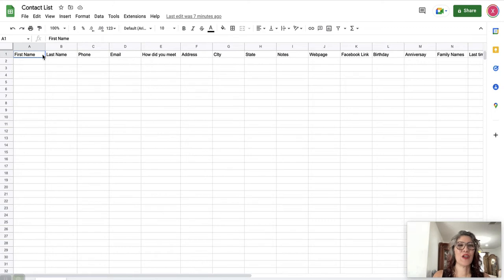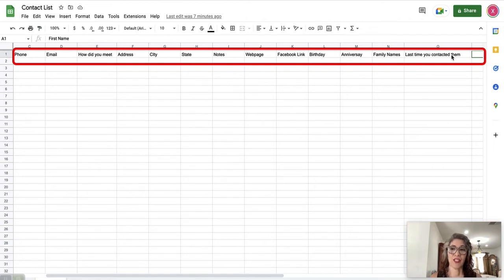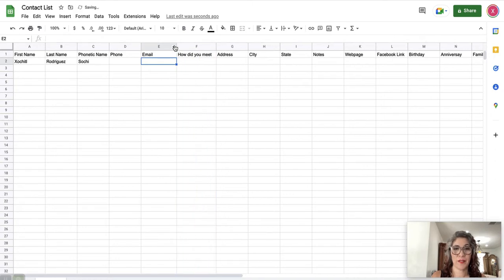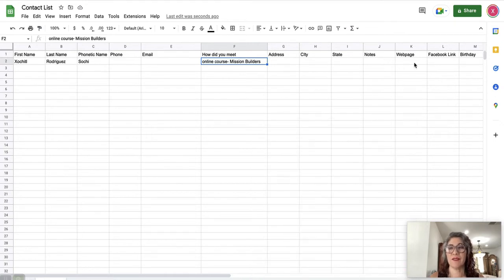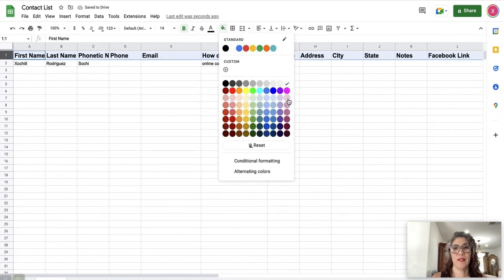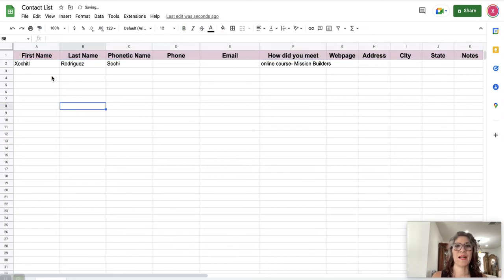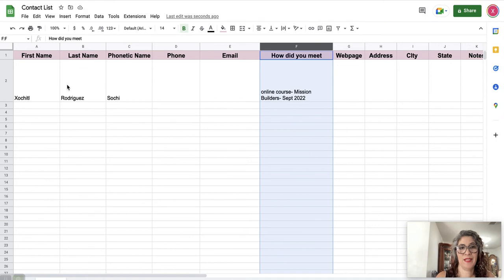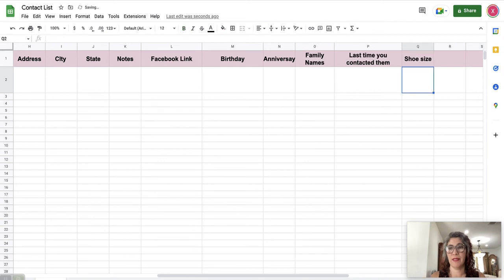Using Google Sheets for Contact List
If you are not familiar with technology or CRM (Customer Relationship Management software) and want to start building a contact list, you can use this system.  It is easy and basic.  I want you to start gathering and organizing your contacts.  I have made it super simple.